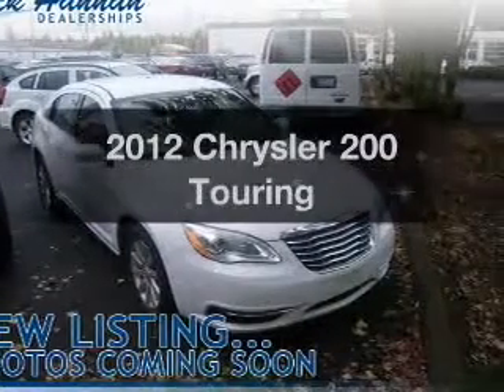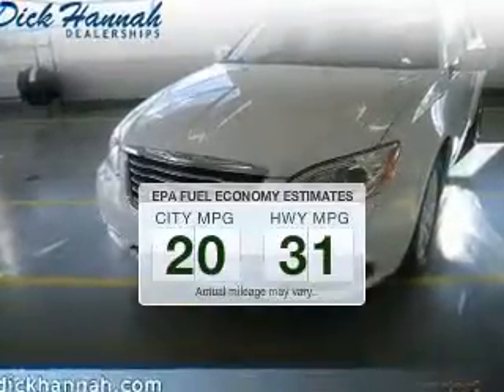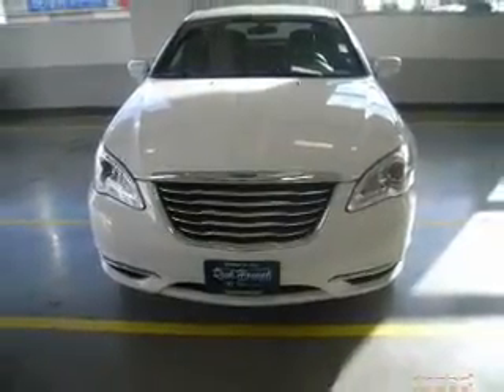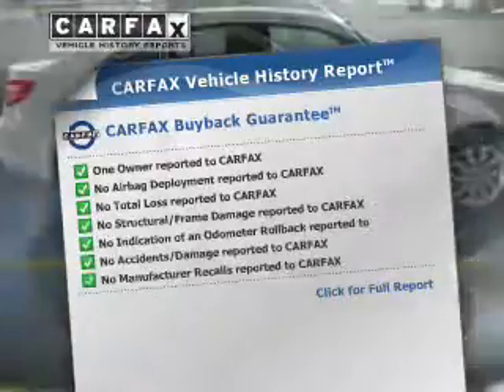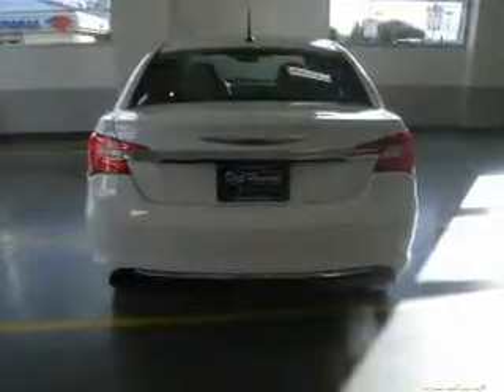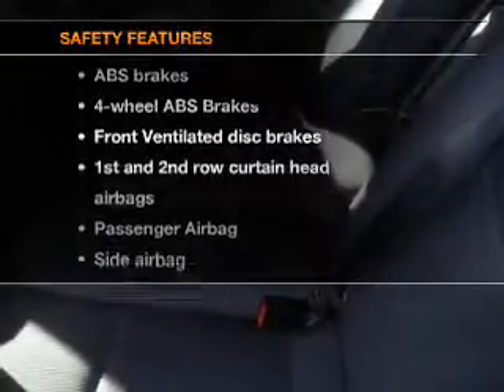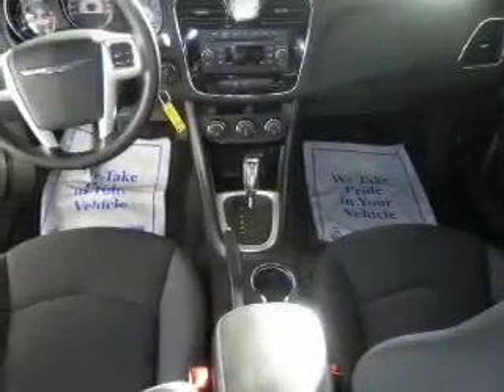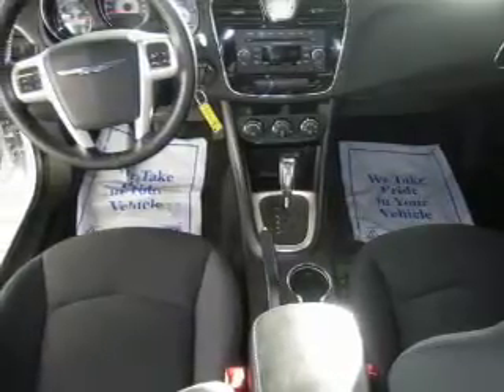2012 Chrysler 200 - Vancouver WA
Year: 2012
Make: Chrysler
Model: 200
Trim: Touring
Engine: 2.4 liter inline 4 cylinder 16 valve
Transmission: Automatic
Color: White
Mileage: 27436
Address:
1200 NE 95th Street